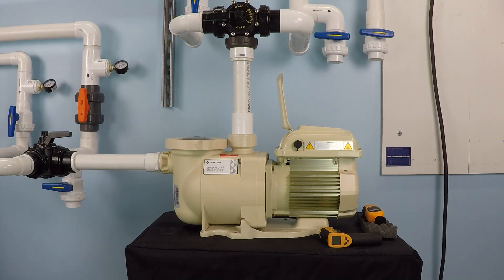Which VS Pump Can You Use With A Salt System?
this video explains which variable speed pumps you can use with a salt water chlorinator on your pool (as well as an important tip for setting the RPM high enough to close the flow switch)